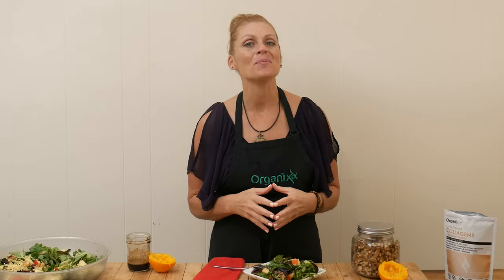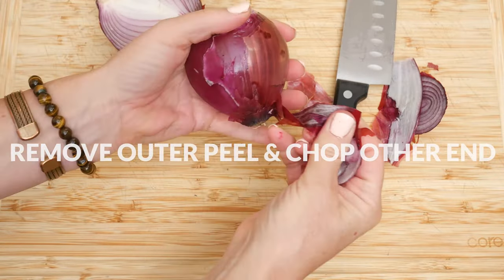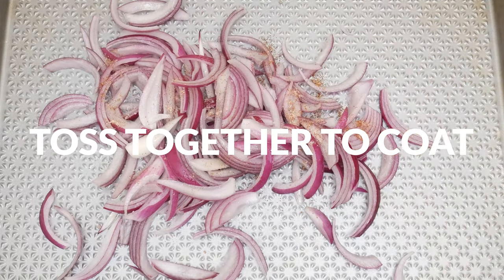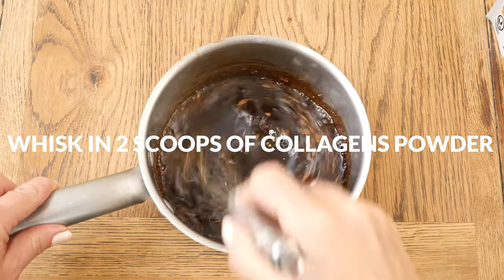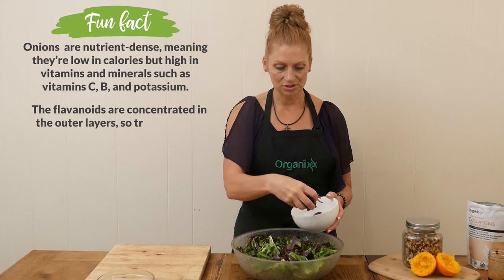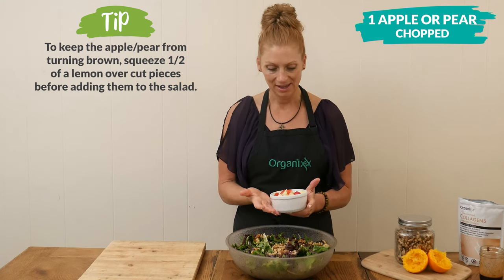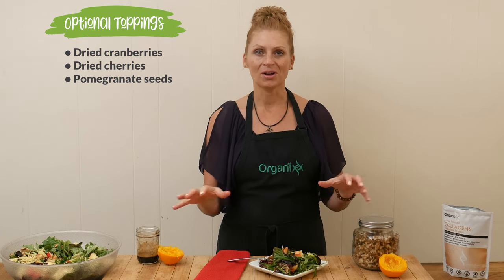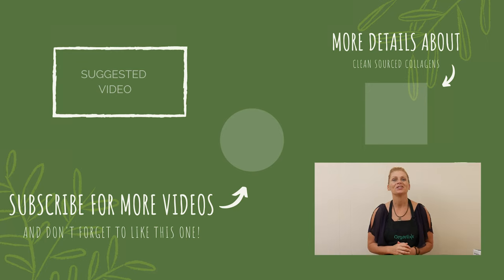Holiday Salad with Roasted Onion | Organixx Recipe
This Roasted Onion Salad makes a delicious side dish for a special meal or works as a main dish any time of the year. Be sure to add the optional Clean Sourced Collagens powder for extra support for your skin, joints, gut, hair, and nails.

If you're looking for the best holiday salad recipe, look no further than this roasted onion salad. It's special enough to take to a holiday potluck or serve up when company's over for dinner... but easy enough to make on a busy weeknight.

As with most salads, you use a base of greens, but this roasted onion salad recipe has (no surprise) a topping of roasted onions. If you've never tried roasted onions on a salad, you don't know what you've been missing.

Not only do they taste delicious, but onions  are nutrient-dense, meaning they’re low in calories but high in vitamins and minerals such as vitamins C, B, and potassium. The flavanoids are concentrated in the outer layers, so try to remove as few layers as possible when peeling.

The flavorful dressing features balsamic vinegar and orange juice, which pairs wonderfully with the roasted onions. We highly recommend adding the optional Organixx Clean Sourced Collagens powder to your dressing.

Our top-rated collagens powder is tasteless and odorless and blends wonderfully into beverages and foods such as soup, salad dressing, pudding, yogurt, oatmeal, etc. If you've been living under a rock and haven't heard about all the benefits of a high-quality collagen powder, go check it out now

Dress up your roasted onion salad with one of more toppings. Some ideas include parmesan or feta cheese, chopped nuts, chopped apple or pear, and/or dried fruit. So yummy!

You can download a printable copy of this recipe for holiday salad with roasted onions with optional topping ideas

About Organixx - Who are we?